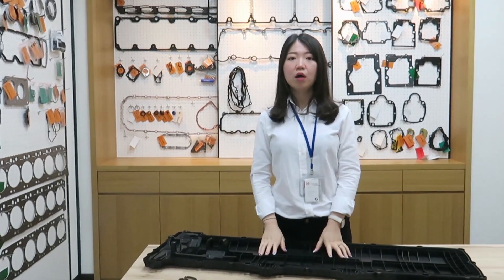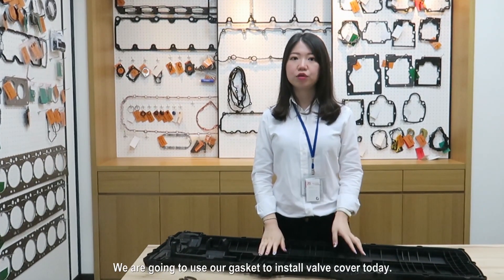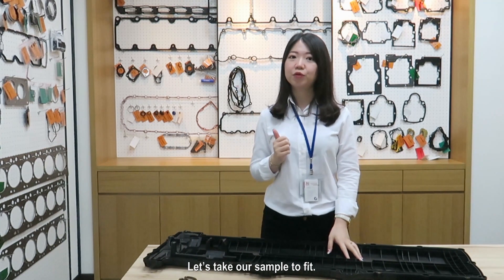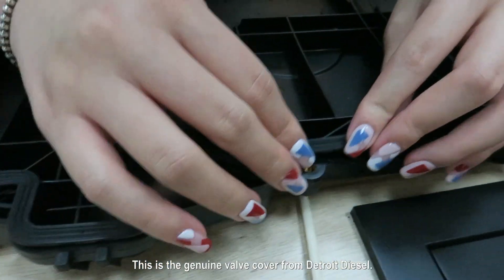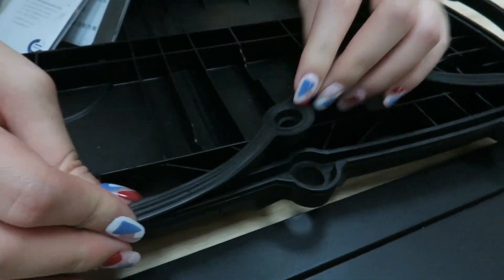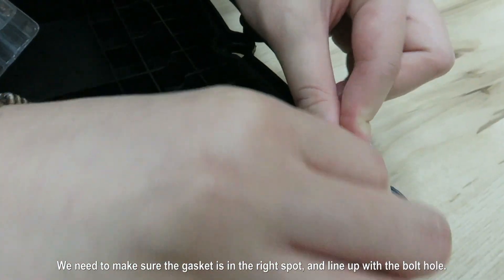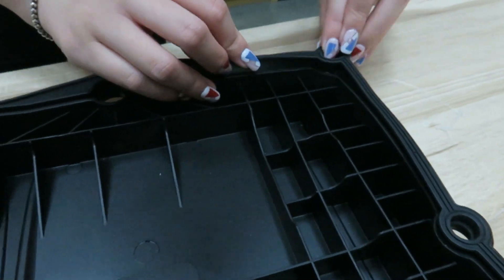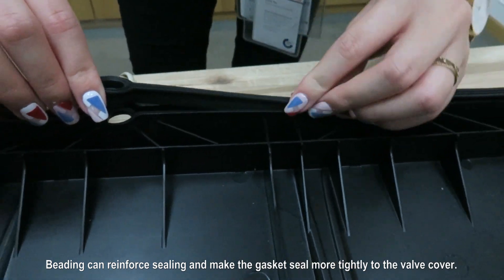Valve Cover Gasket - How the elastomeric gasket can seal more perfectly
Welcome to MJ Gasket channel!

We are going to use our gasket to install valve cover today.

We need to make sure the gasket is in the right spot, and line up with the bolt hole.
Beading can reinforce sealing and make the gasket seal more tightly to the valve cover.

We will release more video about PHE and PIP soon.